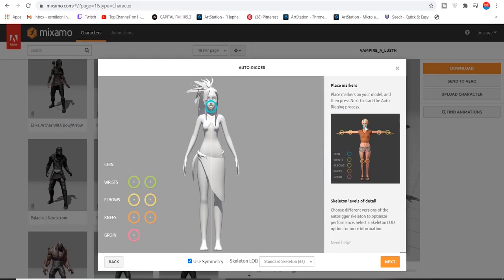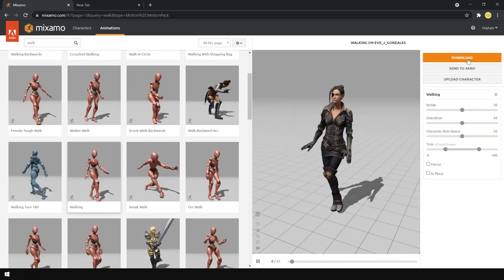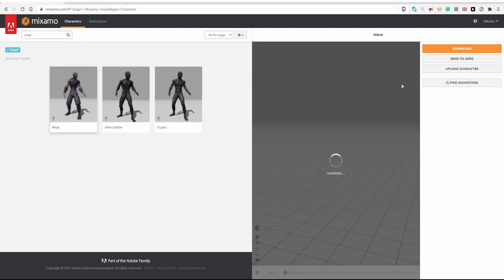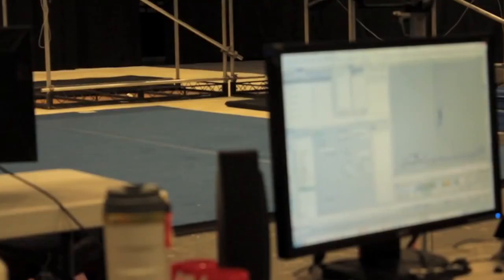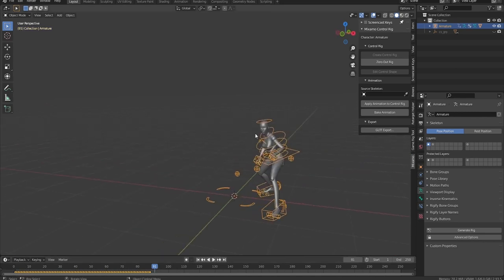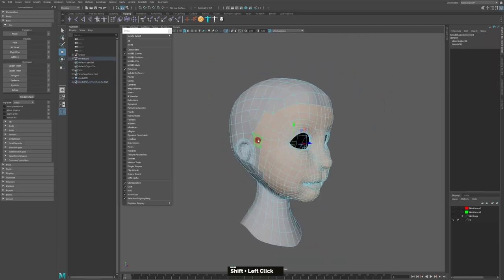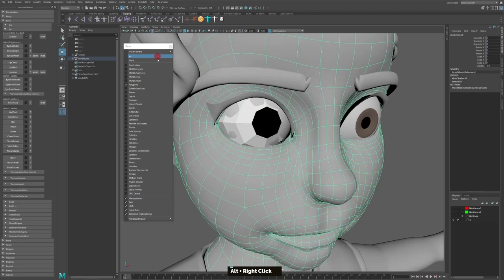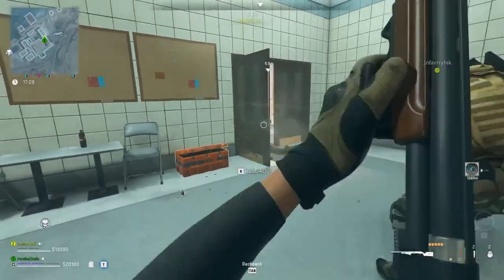MIXAMO. How to easy RIGGING and ANIMATION in blender and Maya for free.2024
rigging is difficult, to some but for others, its animation. in fact all the 3d processes are difficult you just need a tough skin to deal with this career choice. Mixamo to blender, Maya, Zbrush, substance painter, etc is the best thing any rigging or animation artist could miss out on.

00:00 Introduction
00:44 what is mixamo
02:15 what does mixamo do
02:29 character modeling
03:13 mocap animation
03:53 auto rigging tool
04:35 what is rigging
05:27 human ik support for maya
06:48 advantages to using mixamo
08:03 disadvantage of mixamo